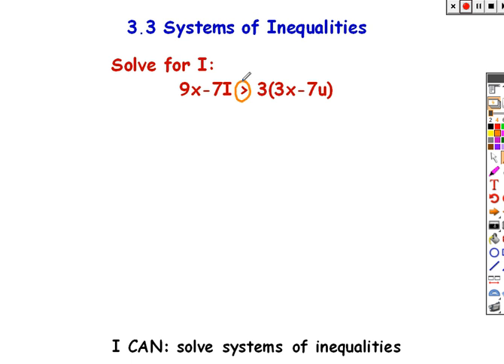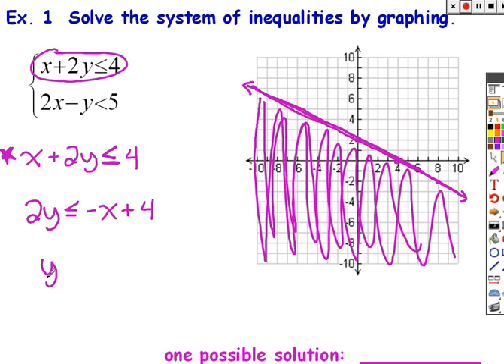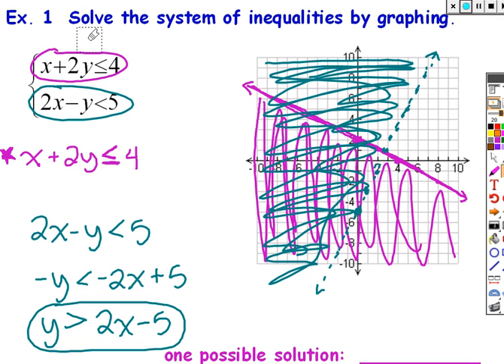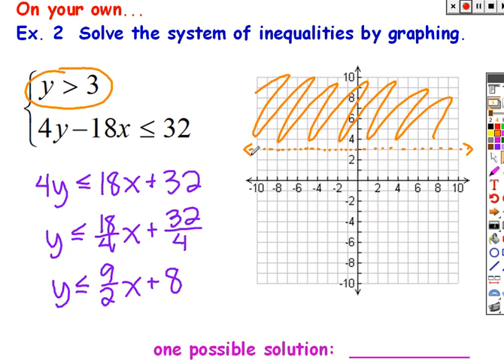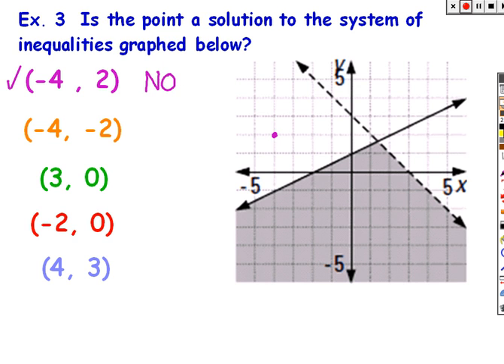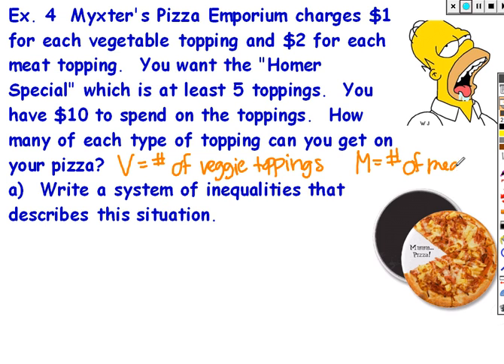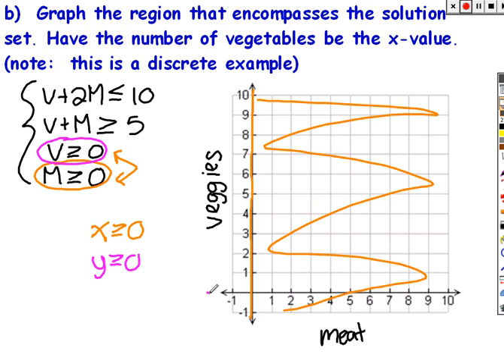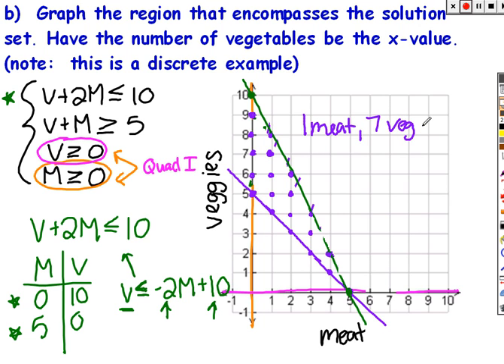3.3 Systems of Inequalities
Watch this before Wednesday!